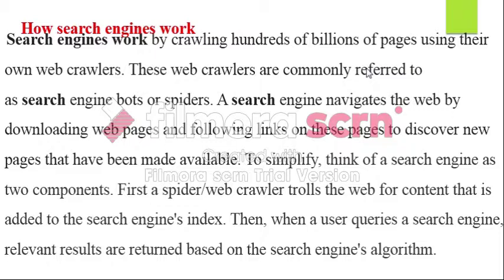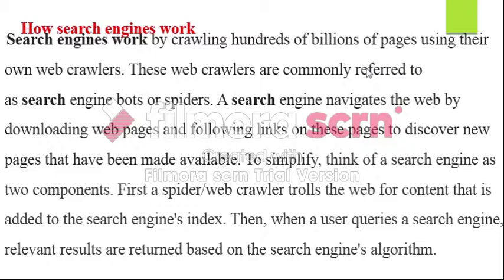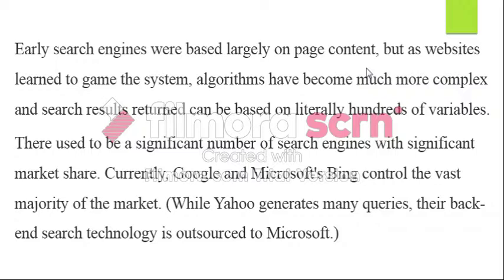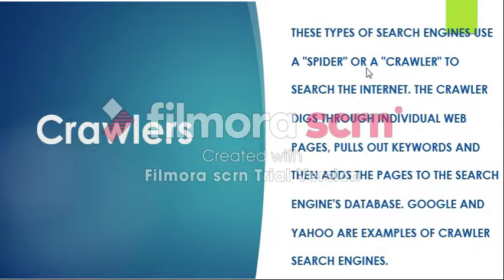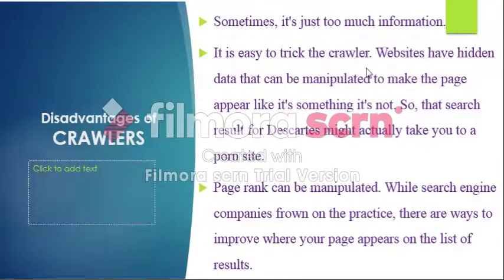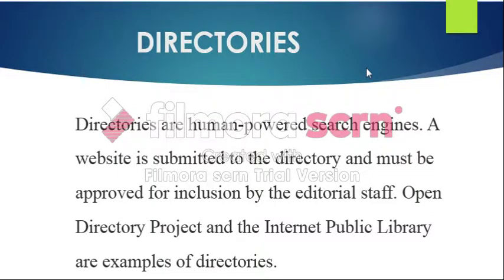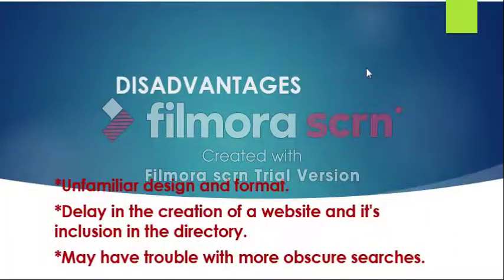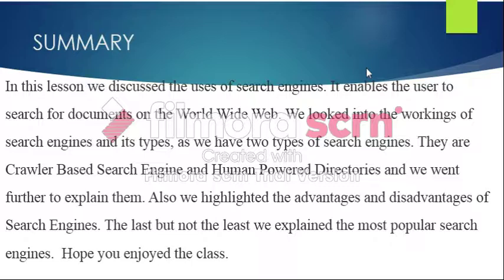LESSON 3 VIDEO